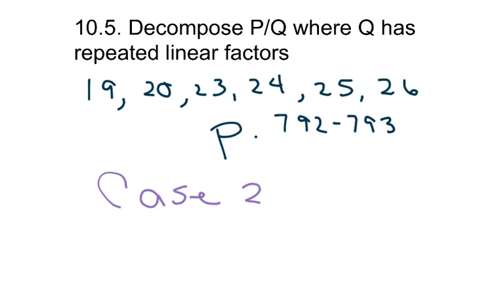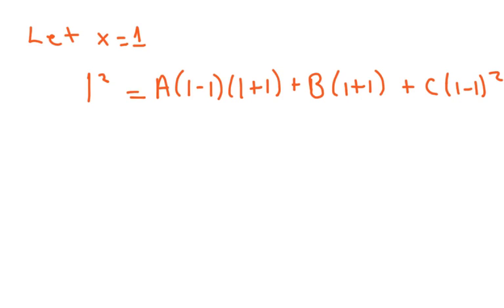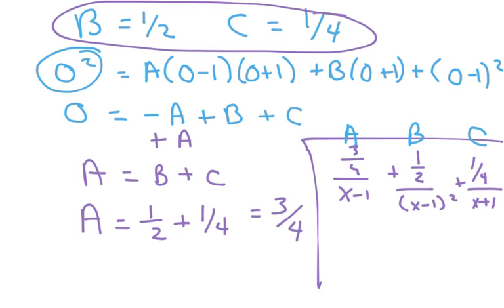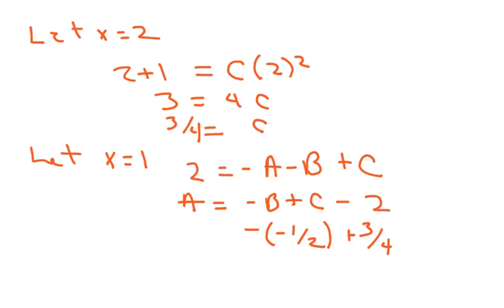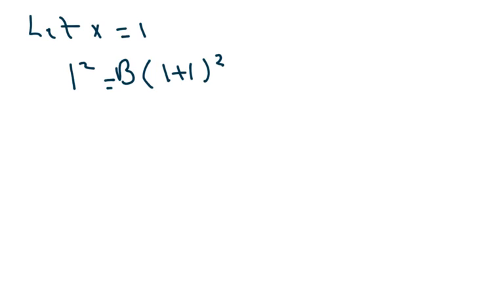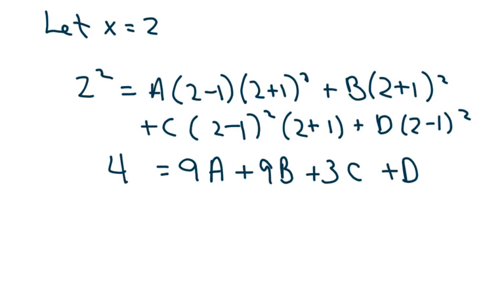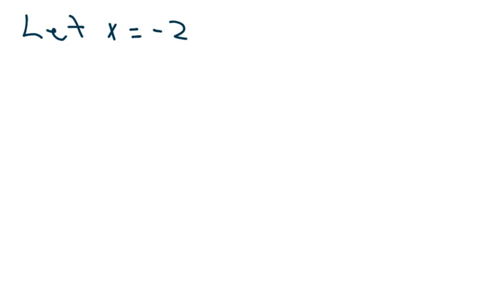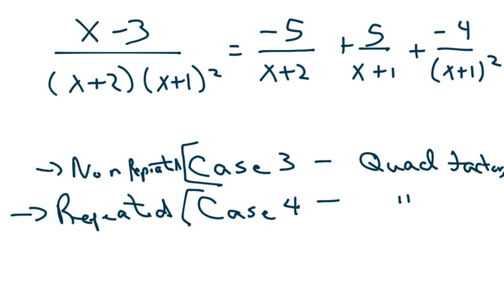How To Decompose P/Q where Q has repeated linear factors. Partial fraction decomposition